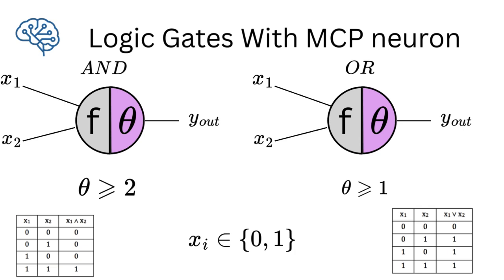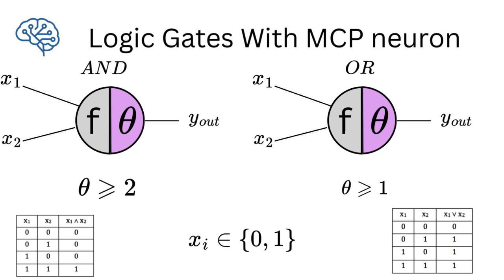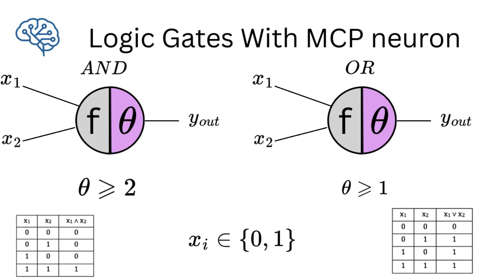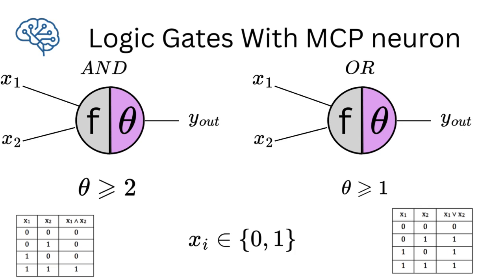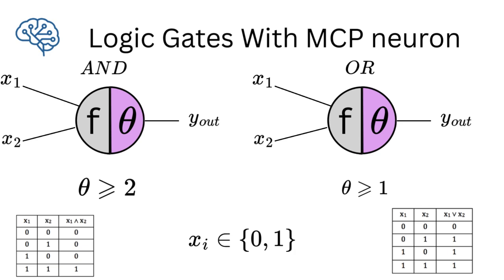Logic Gates With MCP neurons| Deep Learning|Lecture 4| McCulloch Pitts Neuron|UGC GATE 2026|UGC NET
Welcome to Lecture 4 of our Deep Learning series!
In this session, we explore how Logic Gates such as AND, OR, and NOT can be modeled using the McCulloch–Pitts (MCP) Neuron, one of the earliest and most influential computational models in artificial intelligence.

This topic is extremely important for UGC NET 2026, GATE 2026, and all foundational courses in AI / ML / Deep Learning. By understanding how simple logical functions can be implemented using binary inputs and threshold-based activation, you gain the intuition needed for more advanced neural network architectures.

✨ What You Will Learn in This Lecture:

Introduction to logic gates in the context of neural computation

Implementing AND, OR, and NOT gates using MCP neurons

Role of weighted inputs and thresholds

Visualization of decision boundaries for logical functions

Why MCP neurons are fundamental to the evolution of perceptrons

GATE CS/AI 2026 aspirants

Anyone interested in understanding neural computation from scratch

📘 This lecture builds the foundation for perceptrons, linear classifiers, and multilayer networks — the building blocks of modern AI.